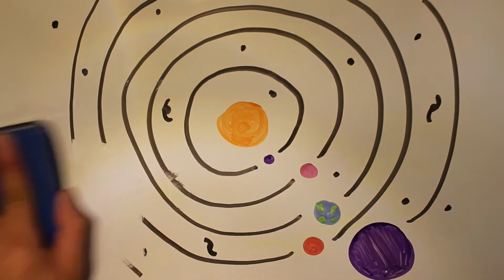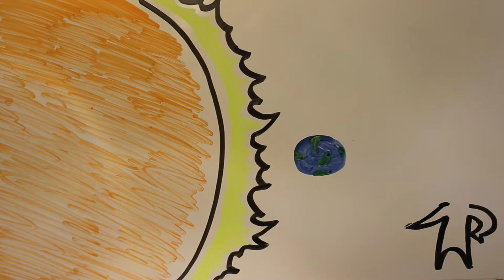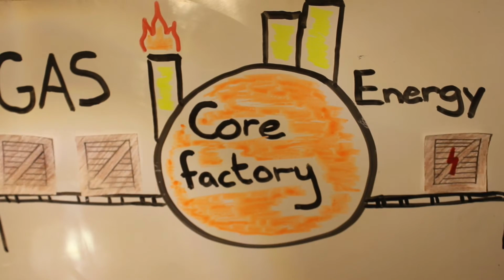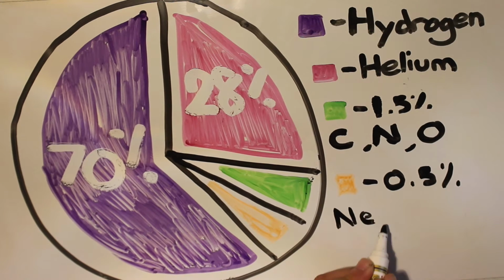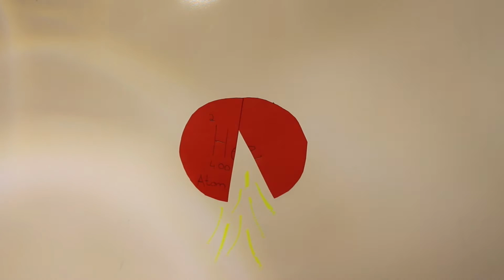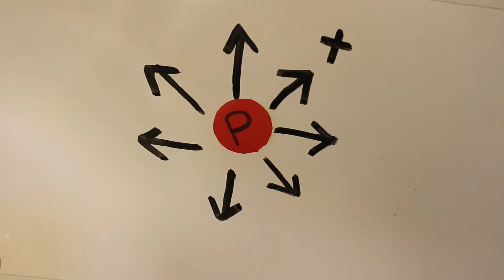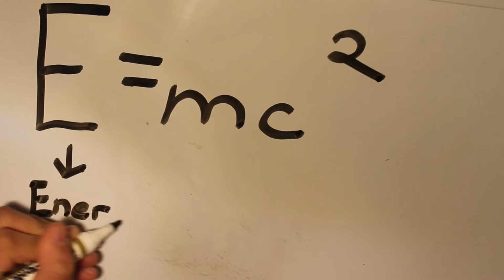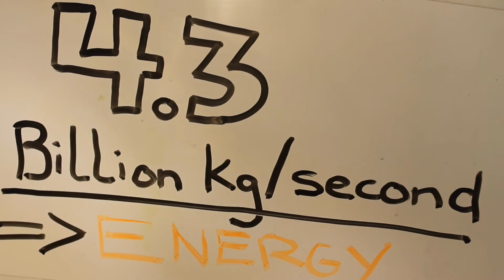How the Sun Works?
ReelLIFE SCIENCE video competition 2016.
Topic: How Things Work.